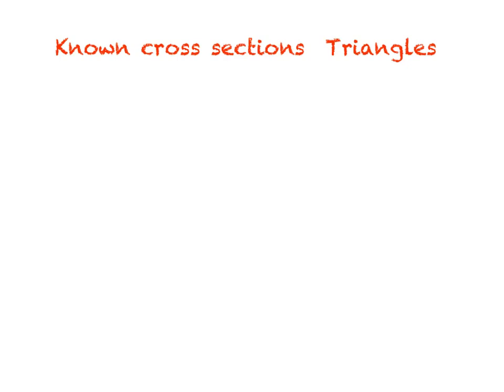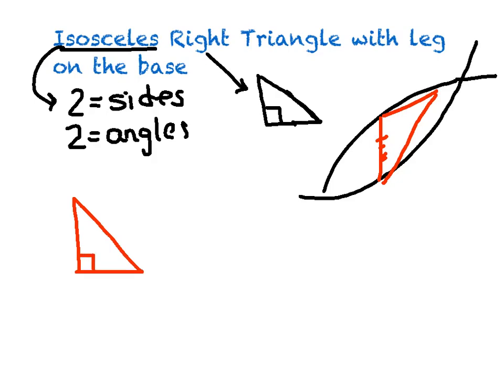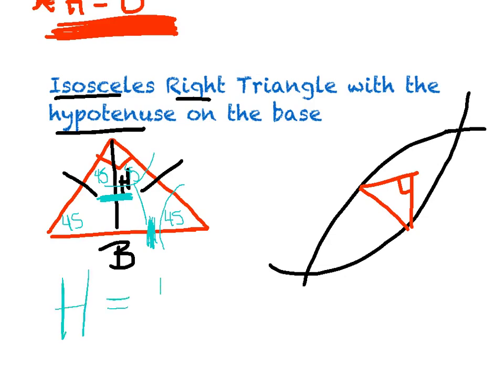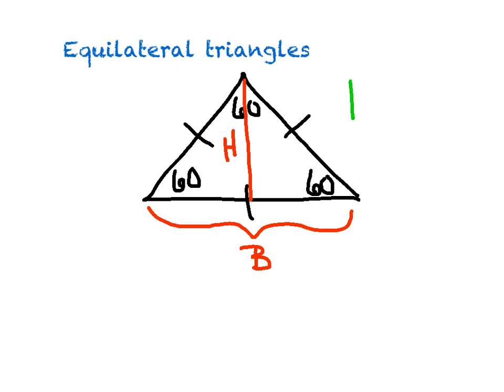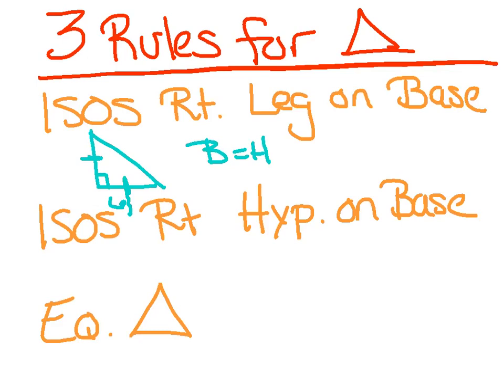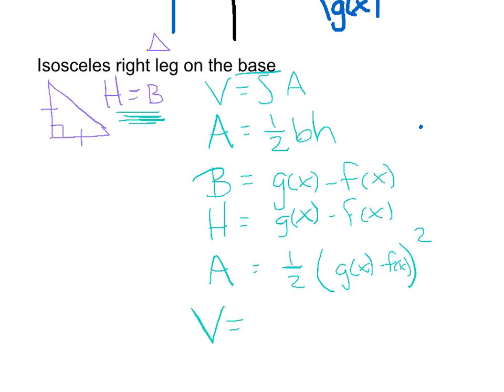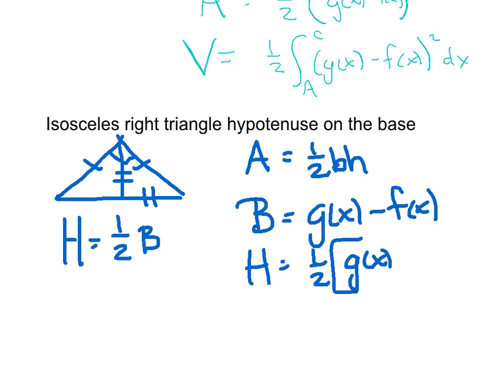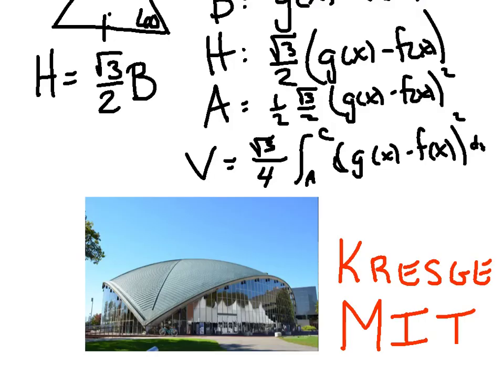KNOWN CROSS SECTIONS TRIANGLES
known cross sections day 2